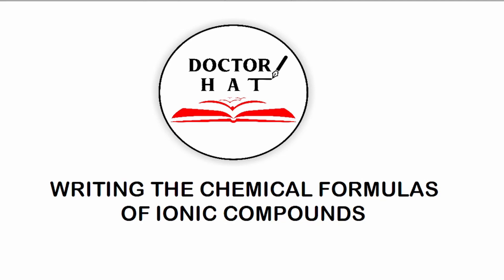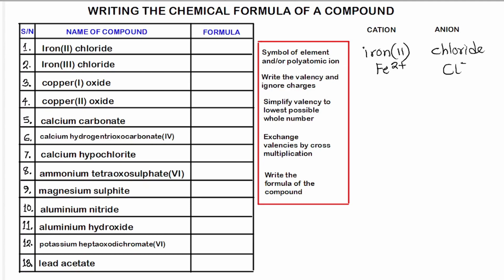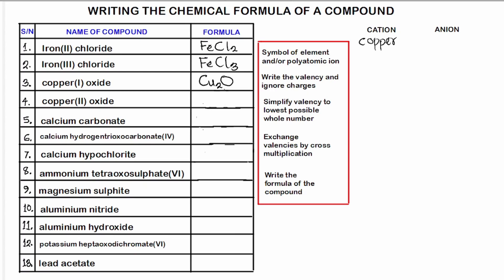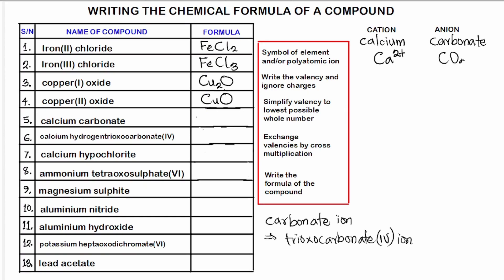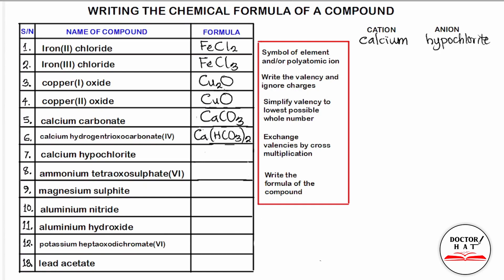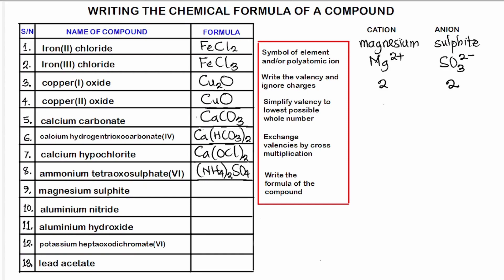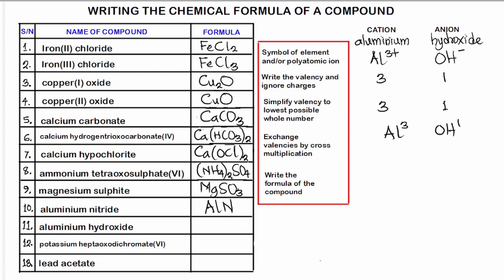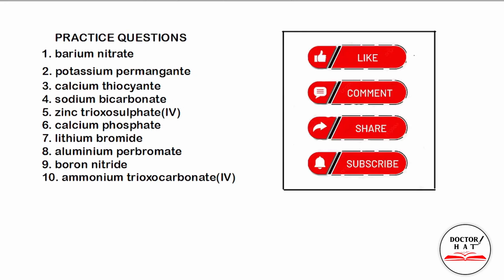Writing the Chemical Formulae of Ionic Compounds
CHAPTERS
0:00 INTRODUCTION
0:28 RULES FOR WRITING FORMULAS OF IONIC COMPOUNDS
0:42 FORMULA FOR IRON(II) CHLORIDE
3:07 FORMULA FOR IRON(III) CHLORIDE
4:38 FORMULA FOR COPPER(I) OXIDE
5:53 FORMULA FOR COPPER(II) OXIDE
6:37 FORMULA FOR CALCIUM CARBONATE
7:22 FORMULA FOR CALCIUM HYDROGENTRIOXOCARBONATE(IV), CALCIUM BICARBONATE
9:06 FORMULA FOR CALCIUM HYPOCHLORITE
10:04 FORMULA FOR AMMONIUM SULPHATE
11:17 FORMULA FOR MAGNESIUM SULPHITE
12:20 ALUMINIUM NITRIDE
13:00 ALUMINIUM HYDROXIDE
13:37 POTASSIUM DICHROMATE, K2Cr2O7
15:04 LEAD ACETATE
16:07 PRACTICE QUESTIONS
16:17 CONCLUSION